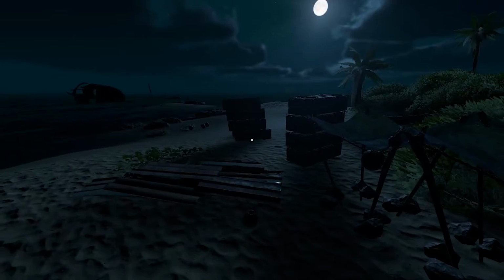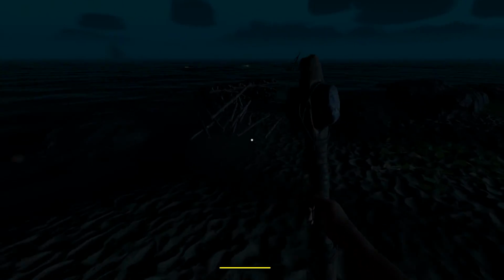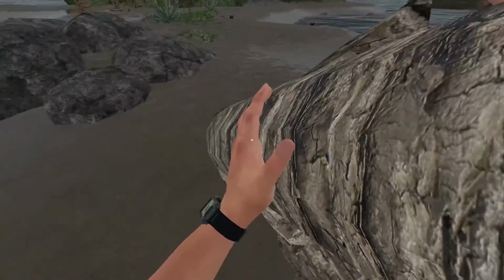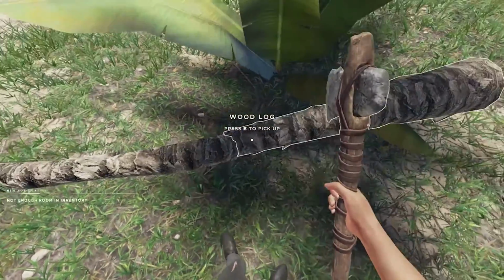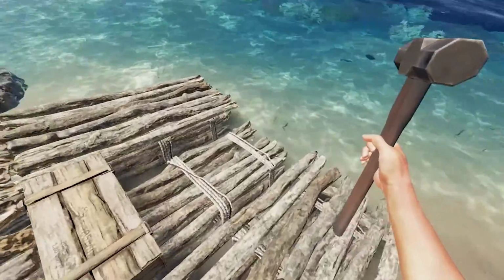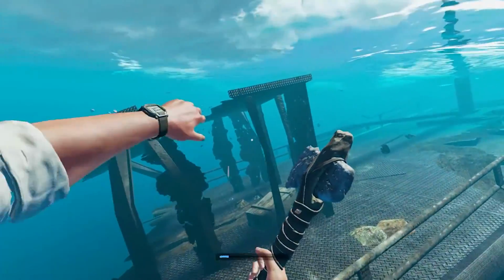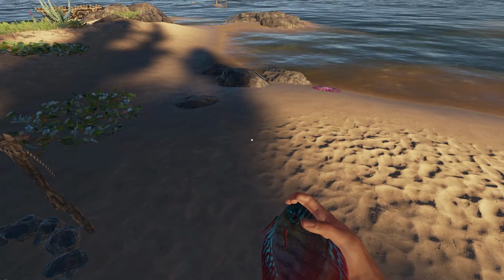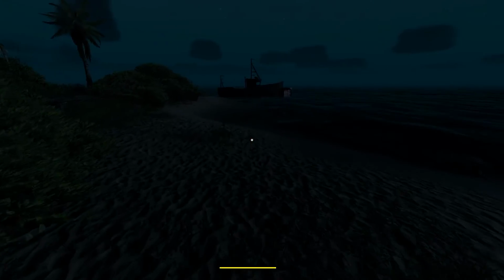The Goobegobbagebegobba | Stranded Deep 6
Welcome to the Stranded Deep gameplay series. Join in and watch as I explore islands, battle the fierce creatures and die a lot!

Part 6